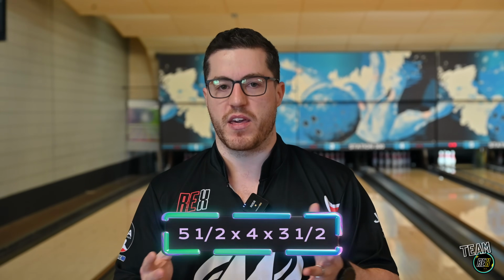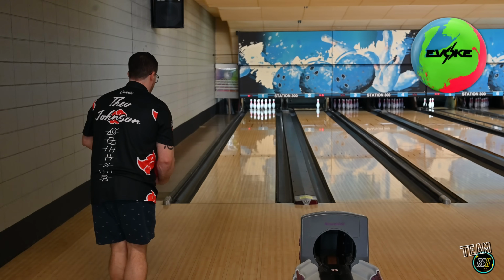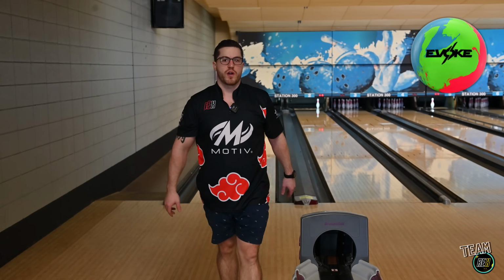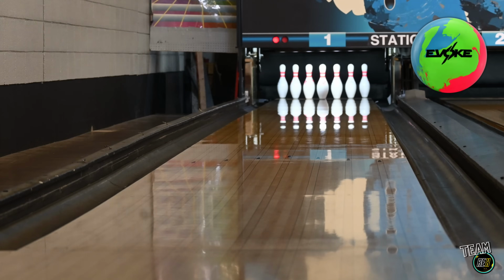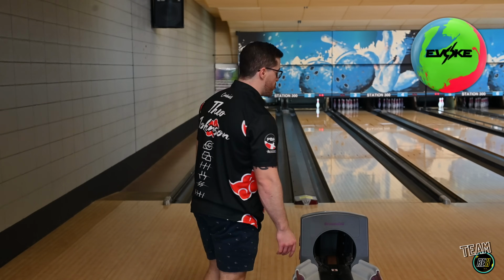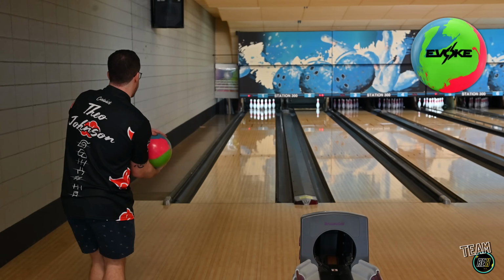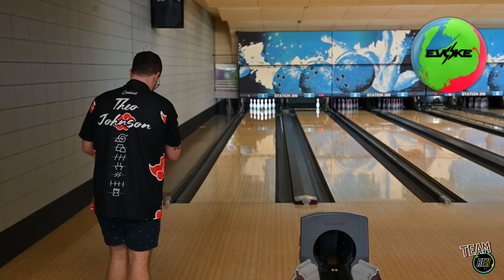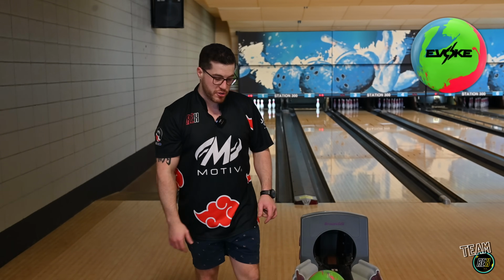Beachy Strikes: Motiv Evoke Review - Surf's Up with 2-Handed Short Pin vs. Benchmark Layout!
Motiv Evoke Review. We are back with another fun bowling ball review of the new Motiv Evoke! In this video, Theo compares a benchmark vs. short pin layout on a fresh house shot at Station 300, in Grandville, MI. We give a huge thanks to Aarons Pro Shop for helping us out and Station 300 for getting some fresh oil for this review!